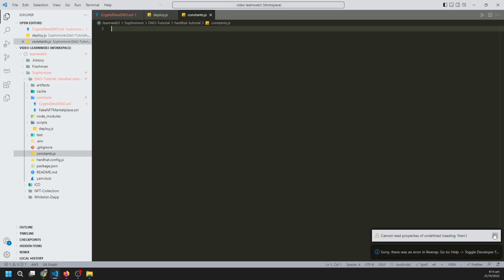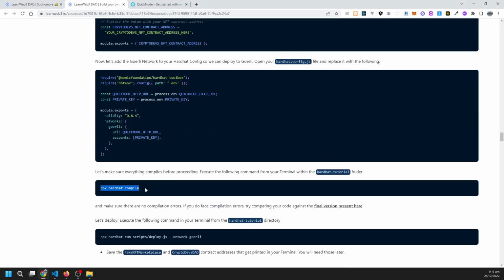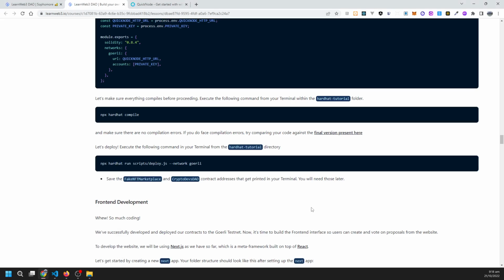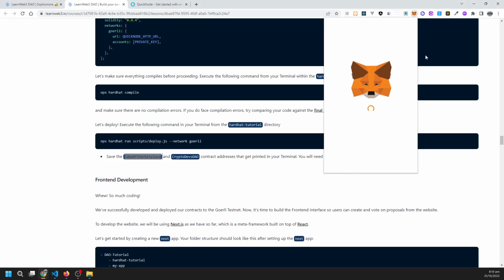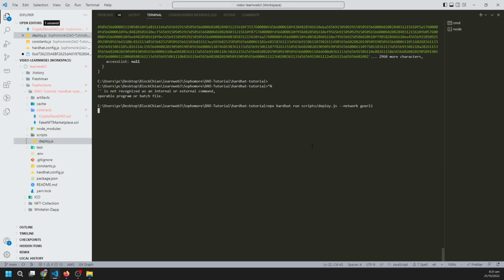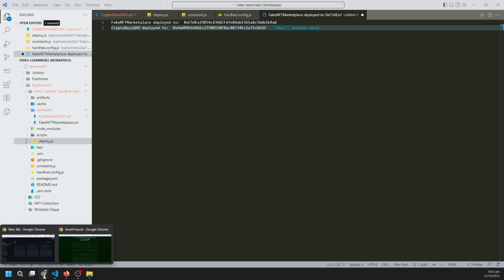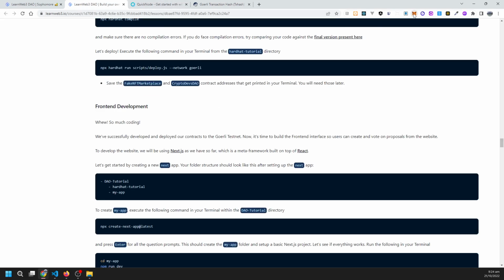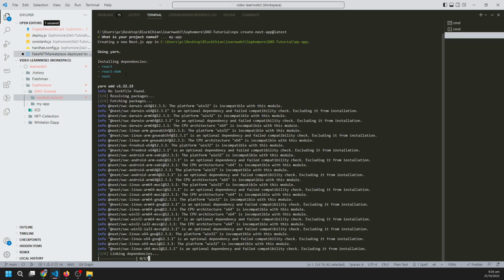Build full dApps within Tokens, DeFi, DAOs, and NFT fields! | learnweb3.io Sophomore track - Part 48